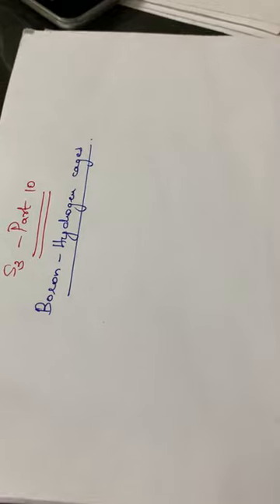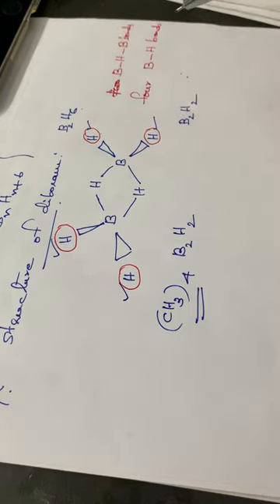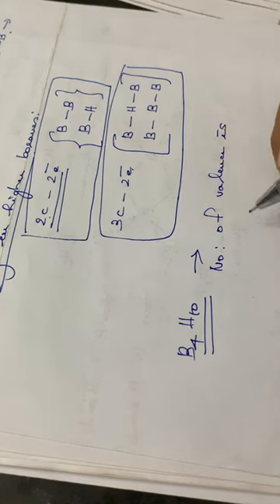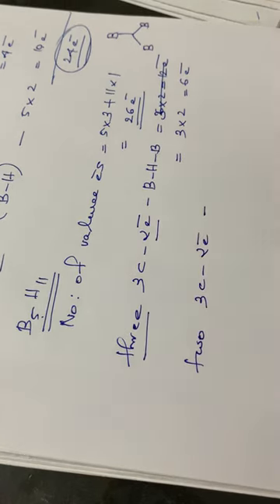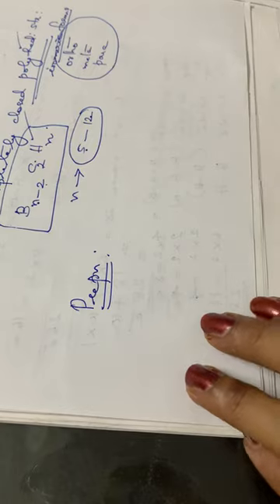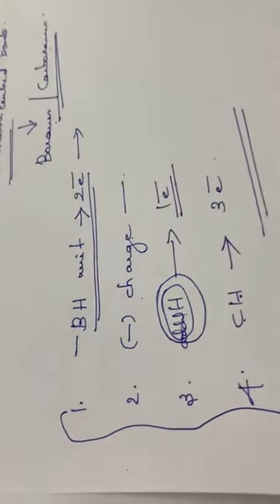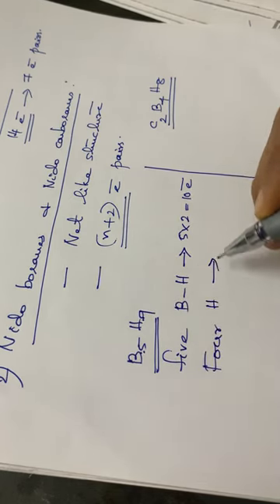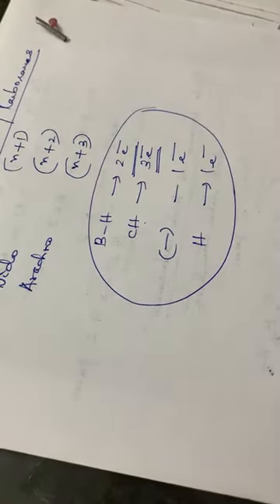S3 chemistry part 10